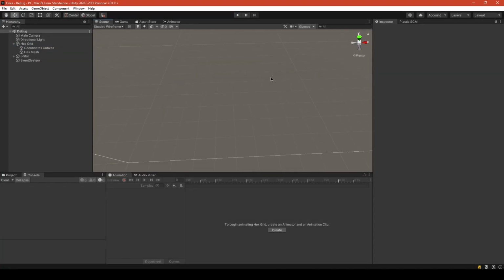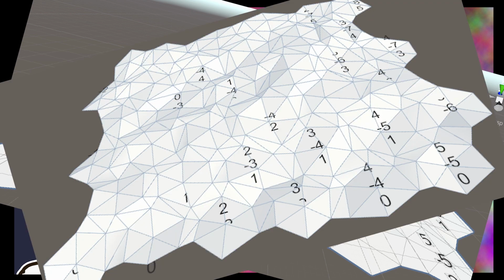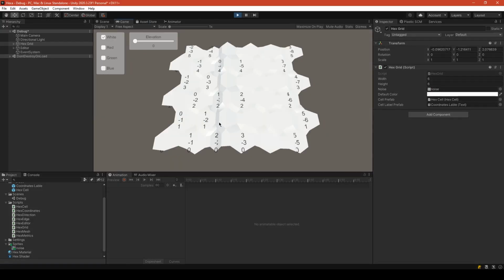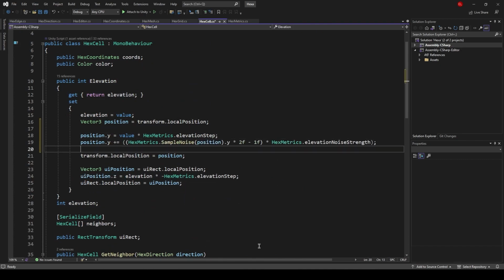Hexa Devlog 2 - Randomization and Cliffs!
Music: Christopher Larkin covered by Ethan
Messe Against Humanity is an amature game dev duo making games for the love of games. We have apt knowledge in programming, art, and music, and are always looking for feedback!